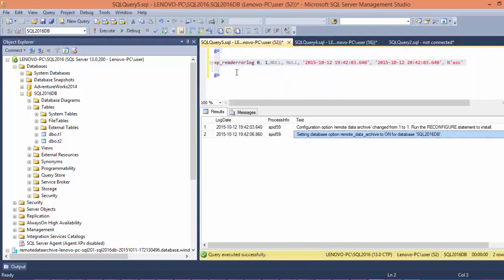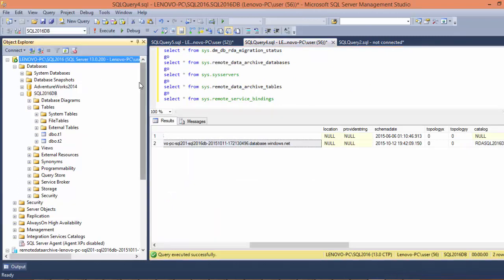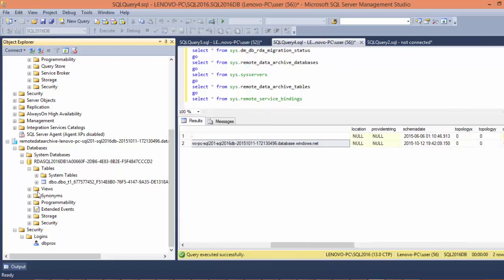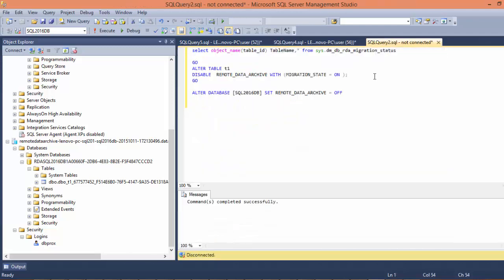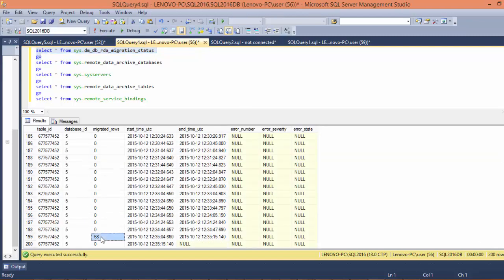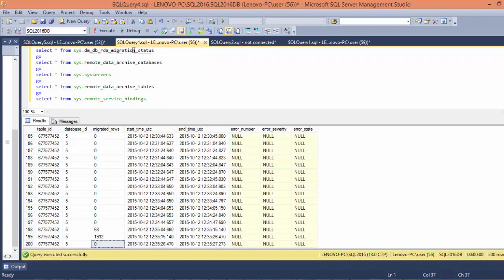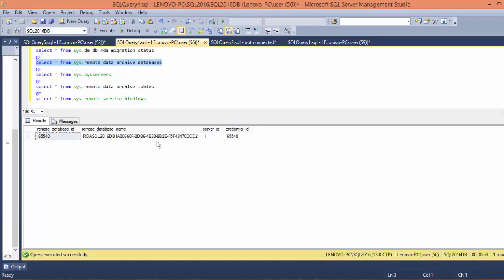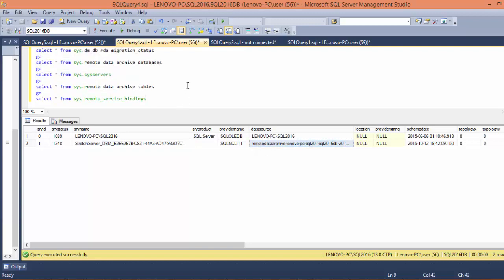Monitor Stretch Database Activity